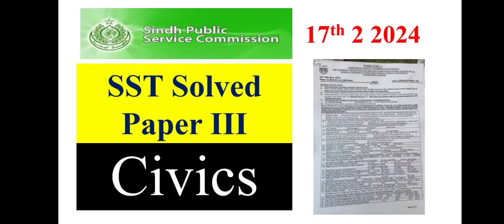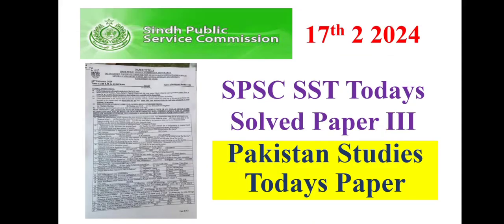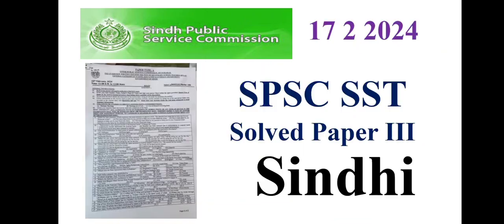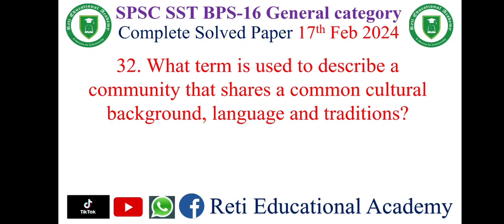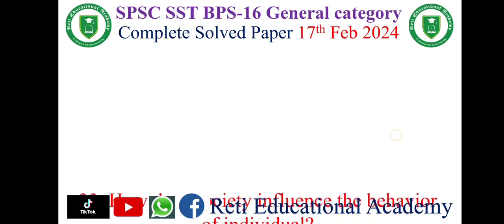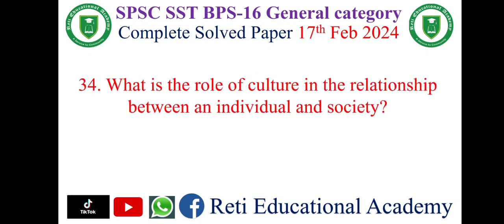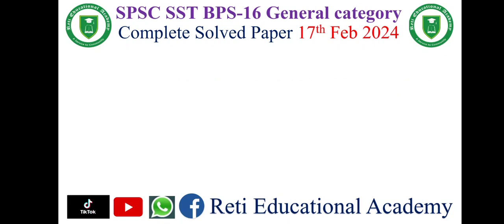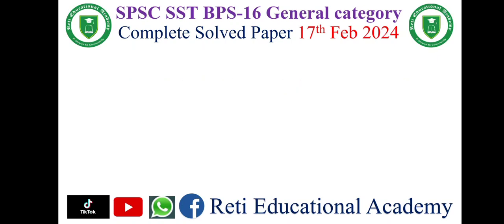Civics MCQs Solved SST Today's Paper SPSC Secondary School Teacher Solved Paper 17 2 2024